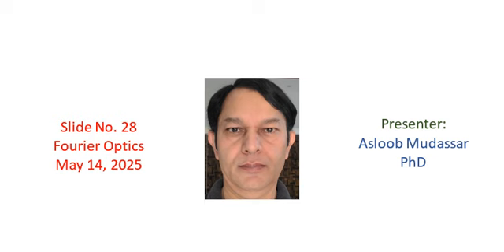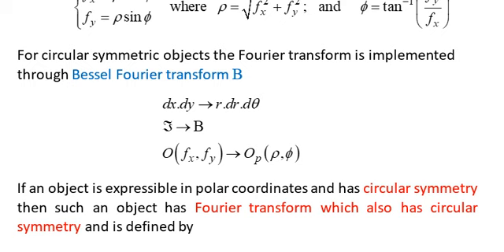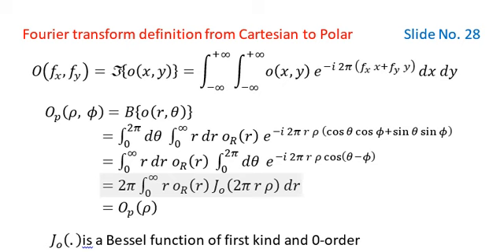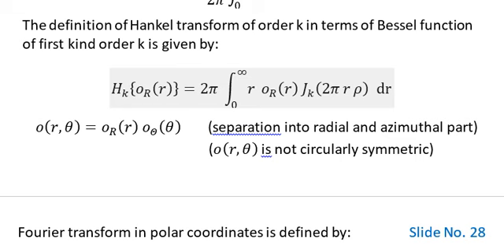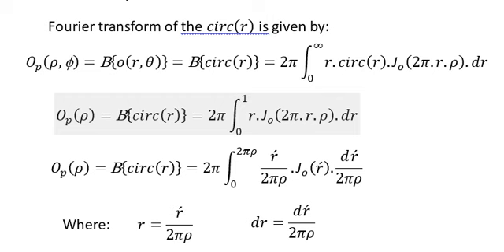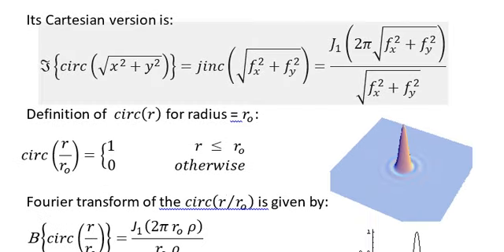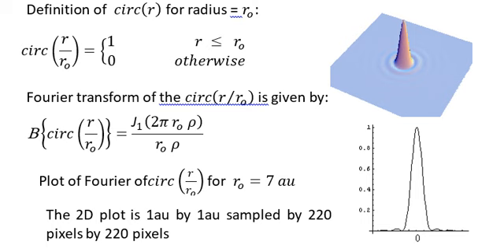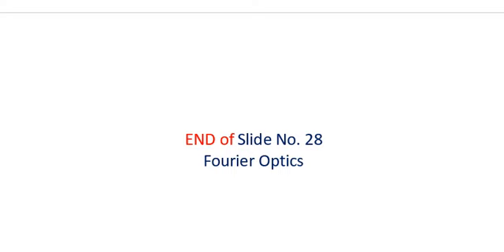Slide 28 Fourier Optics Course